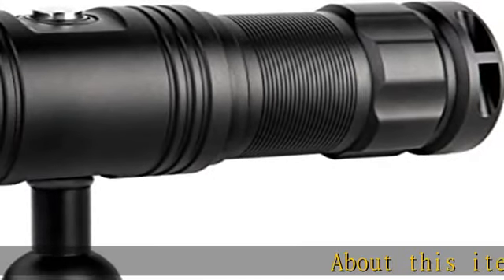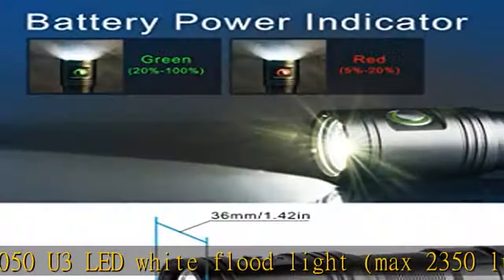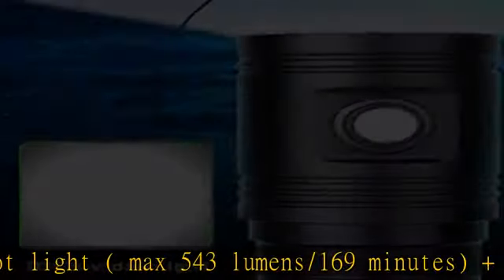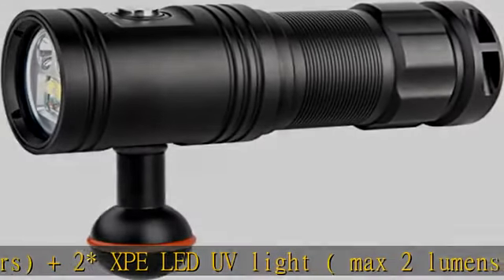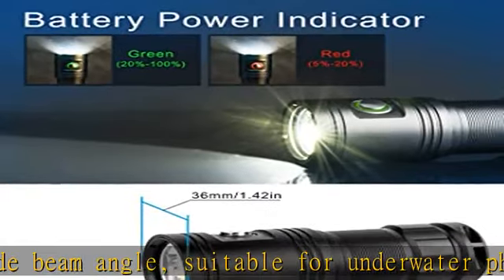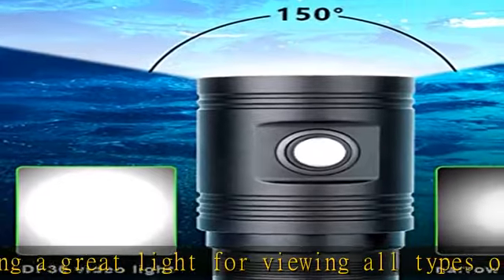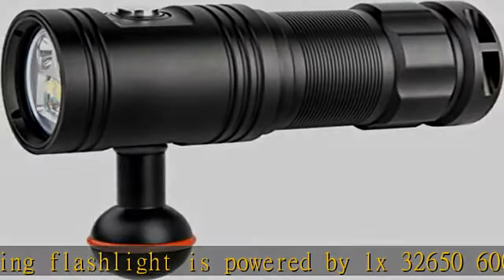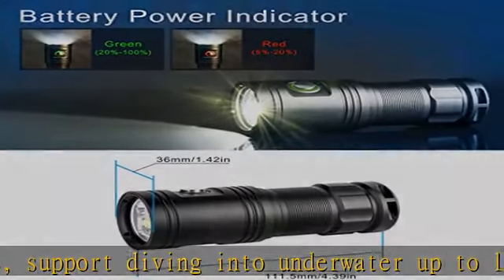TrustFire DF30 150 Degree Diving Photography Video Flashlight 2350 Lumen Underwater Camera Dive Lig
TrustFire DF30 150 Degree Diving Photography Video Flashlight 2350 Lumen Underwater Camera Dive Light with 32650 Rechargeable Battery and Charger